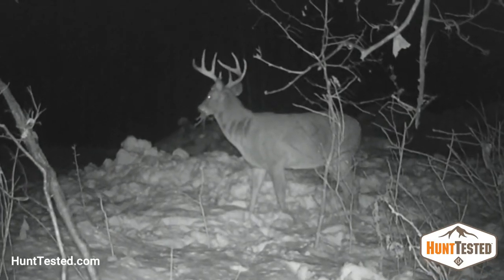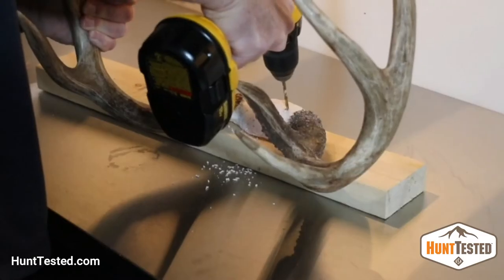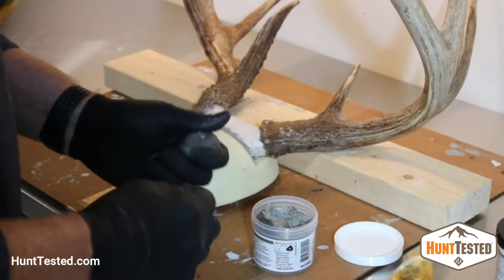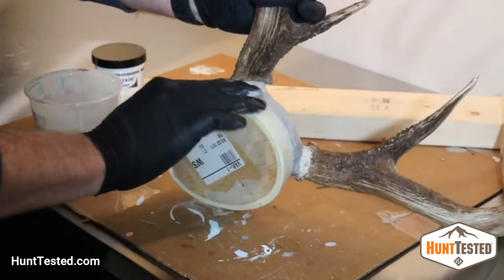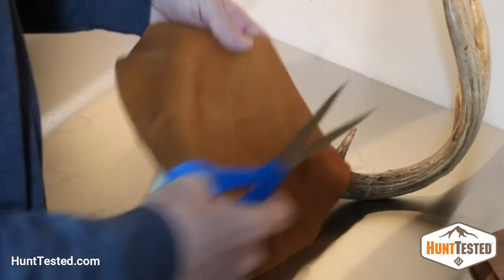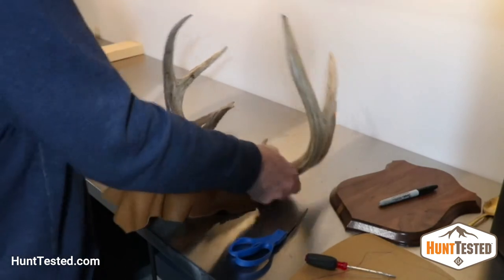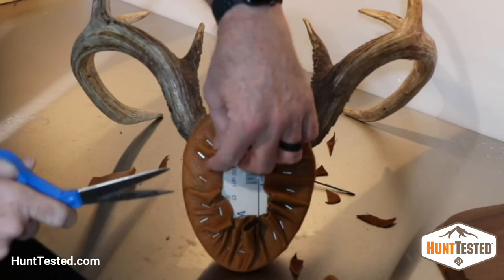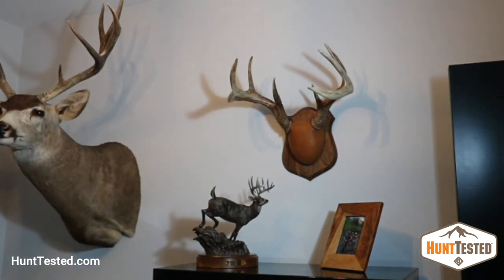Mounting Antlers in 6 Easy Steps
Mount your own antlers with this step-by-step video